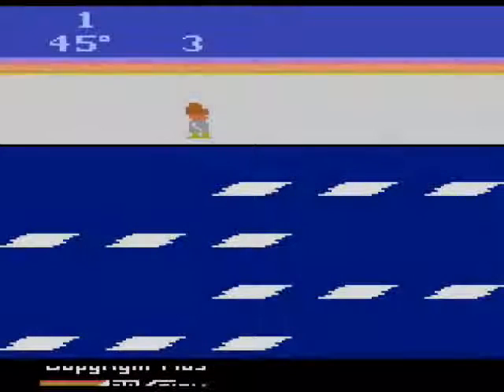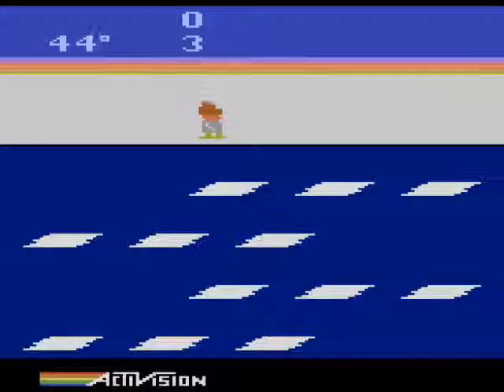Let's Play Frostbite part 1/1: Frogger on Ice